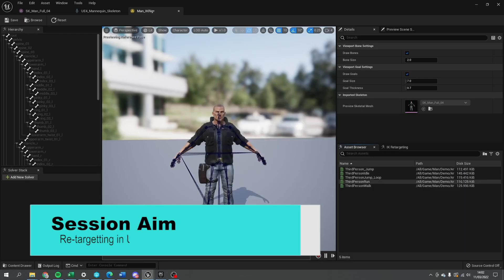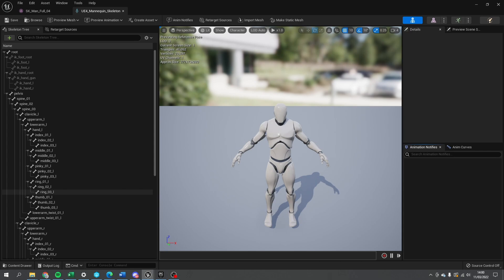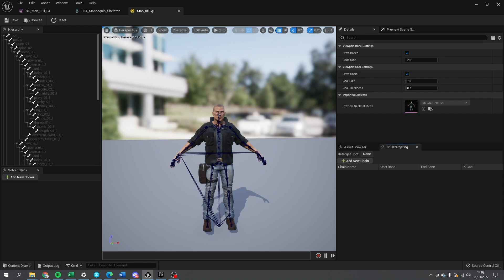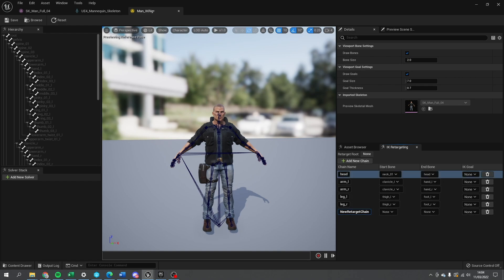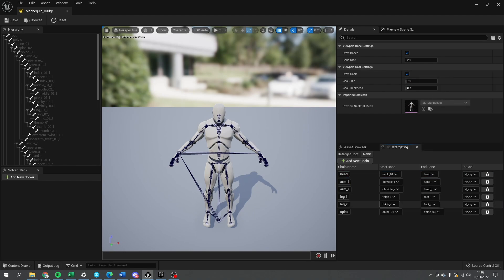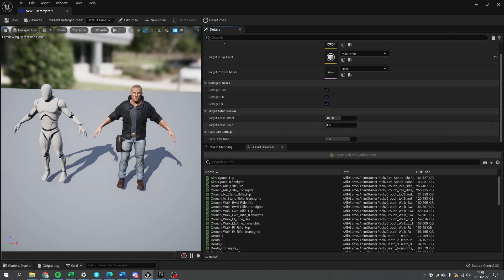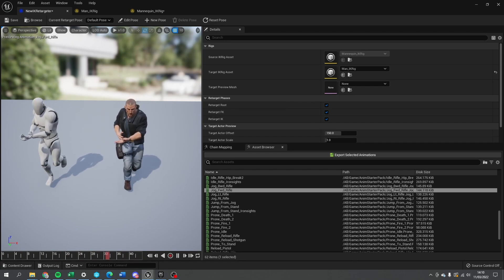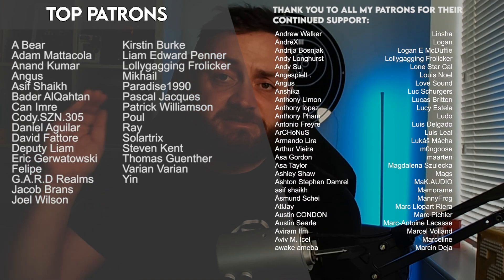Unreal Engine 5 Tutorial - Animation Retargetting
In UE5, the process of retargeting animations has changed greatly with the use of the new IK Rigs. Check out how to accomplish a retarget using this new method in Unreal Engine 5.